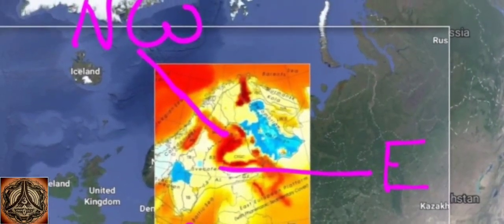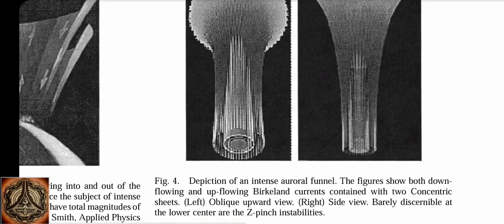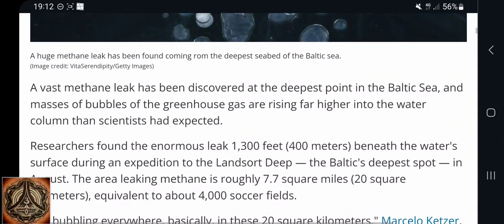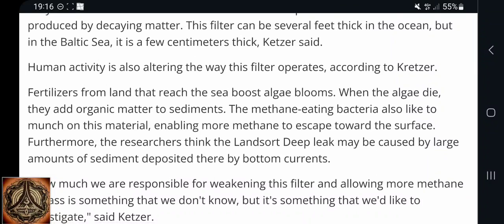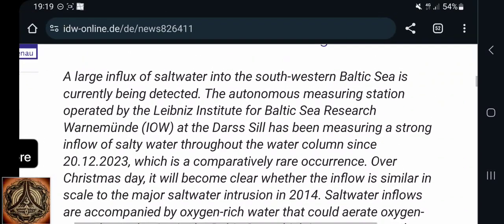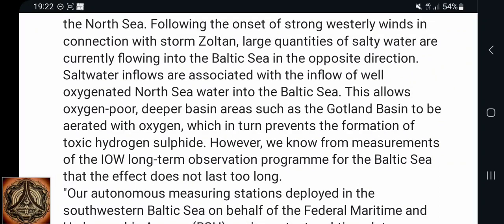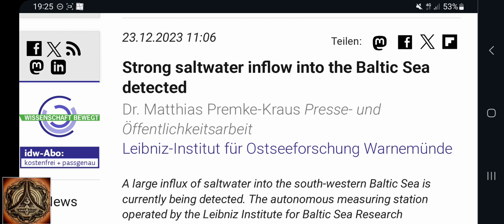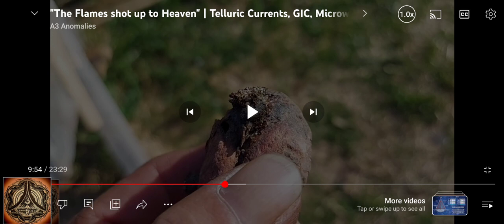Methane, Saltwater push and Surface Conductivity Anomalies | Baltic Sea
Interesting times...

the papers